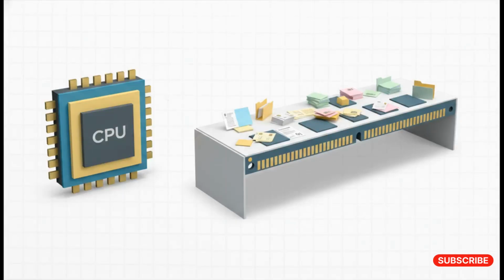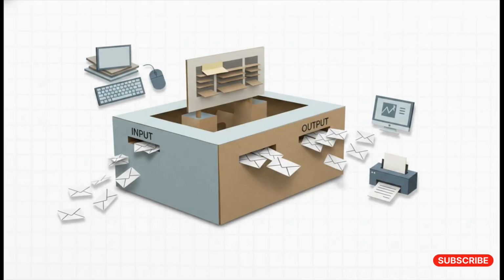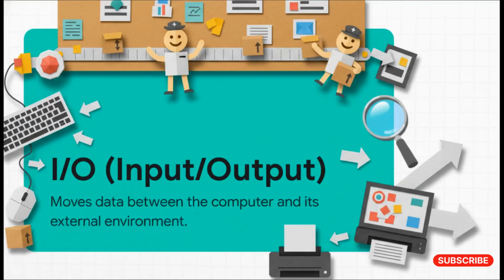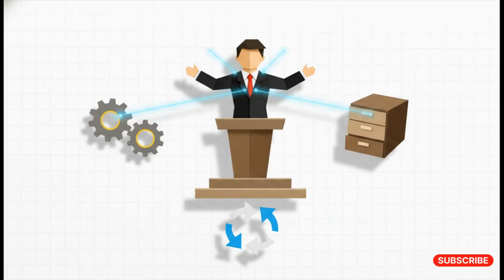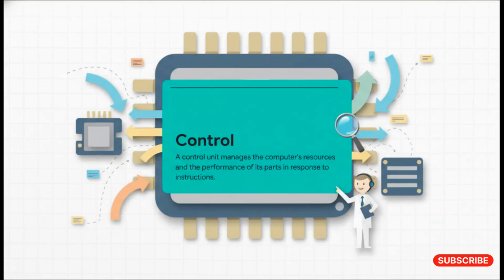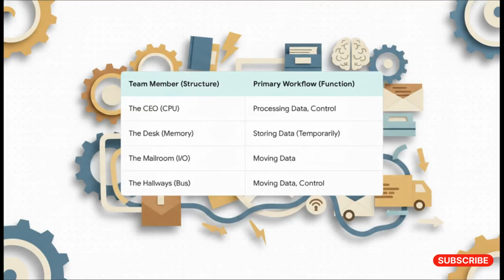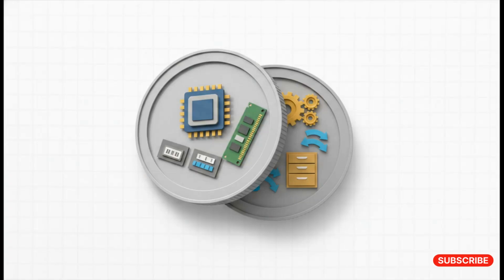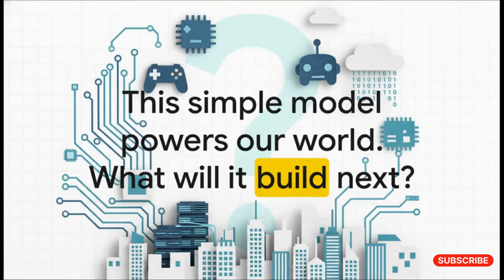Structure and Functions of Computer Explained | CPU, Memory, I/O & System Bus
In this video, we break down the complete structure and functions of a computer in the simplest way possible. Learn about the four primary structural components — Central Processing Unit (CPU), Main Memory, I/O Devices, and System Interconnection (System Bus) — and discover exactly how they work together.
We also explain the four essential functions of a computer system: Data Processing, Data Storage, Data Movement, and Control. Whether you are a student, beginner, or preparing for exams, this video gives you crystal-clear understanding of computer organization and architecture.
Perfect for computer science students, IT beginners, and anyone who wants to understand how computers actually work!